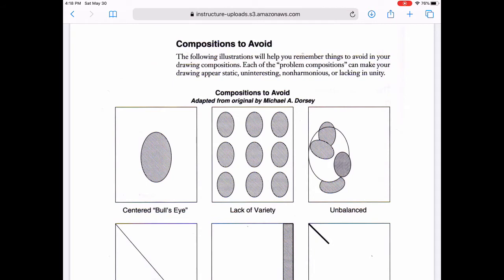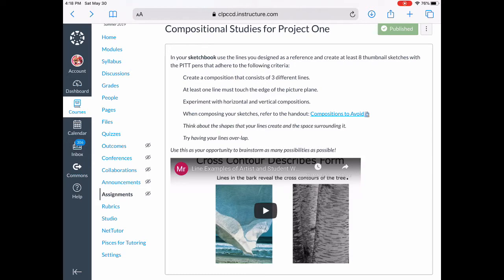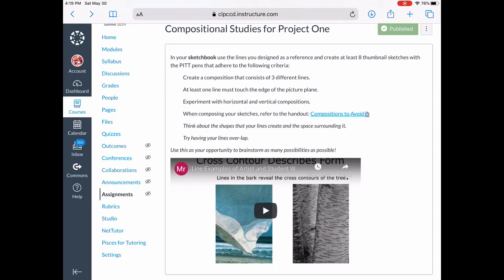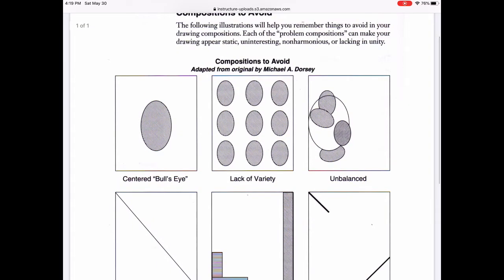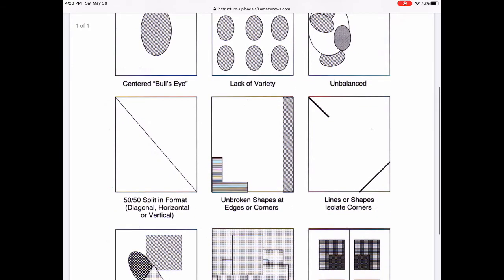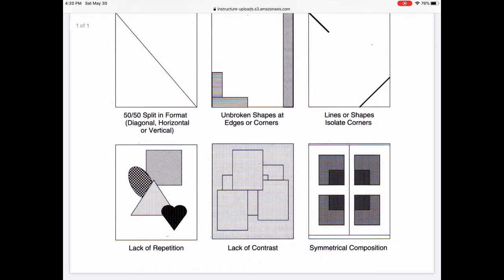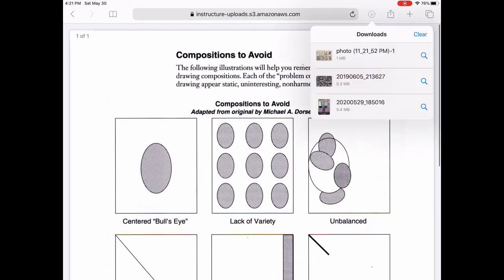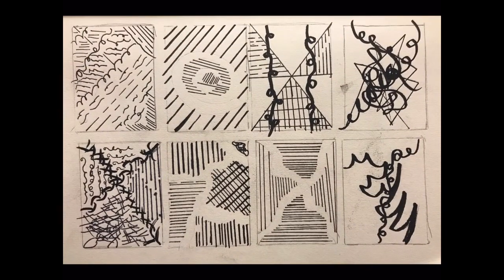Composition Thumbnails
2D foundations